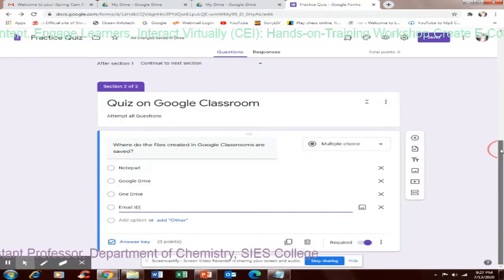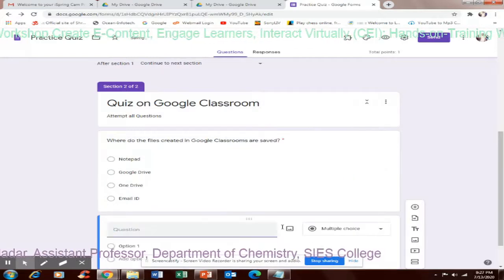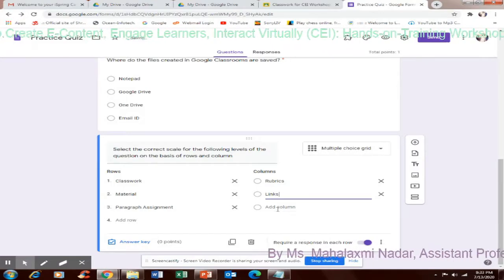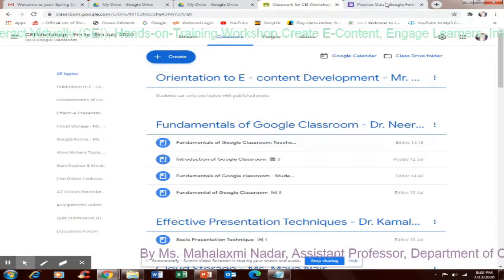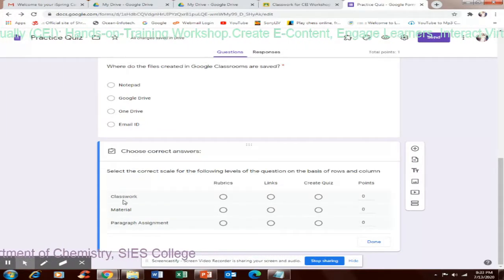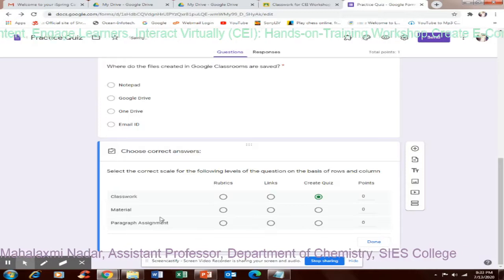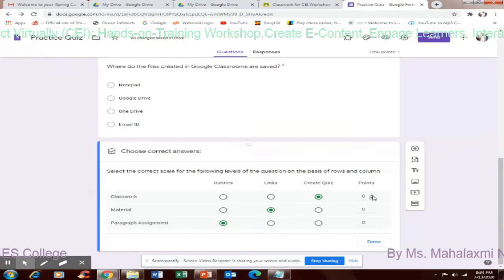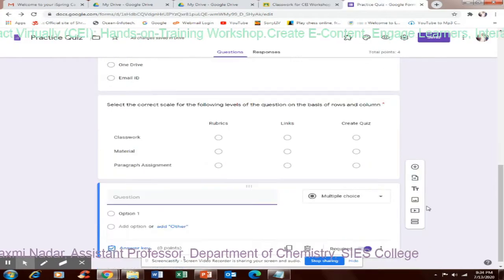Lecture 2 - Google Forms - "A Tool for Online Survey and Quizzes" - SIES - Mahalaxmi Nadar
Lecture 2: Google Forms - "A Tool for Online Survey and Quizzes"  Ms. Mahalaxmi Nadar

This Video Lecture is an extension of the CEI Workshop held between 9th July and 15th July 2020. This Webinar was organised online by Internal Quality Assurance Cell (IQAC) of SIES College of Arts, Science & Commerce (Autonomous), Sion West, Mumbai - 22.
An Extension Activity for Teaching Staff (Degree & Junior) on "Create e-content, Engage learners, Interact virtually (CEI)" - A Hands-on-training Workshop.
Resource Person: Ms. Mahalaxmi Nadar, Department of Chemistry, SIES College, Sion West.
Date: Saturday, 11th July 2020.
This video is an extension of the above session to help and assist the staff participants in Solving the Assignments.